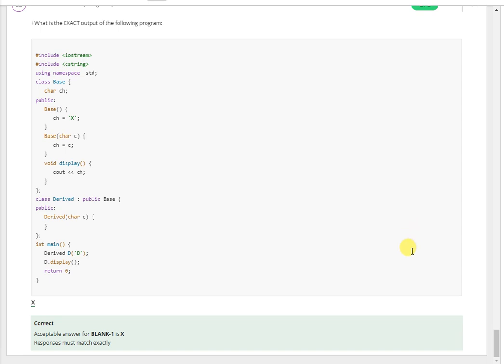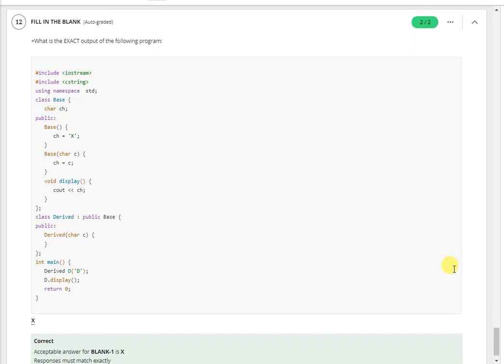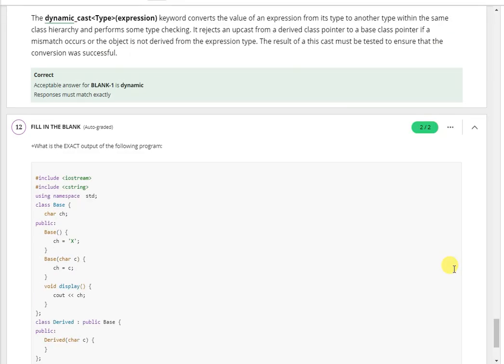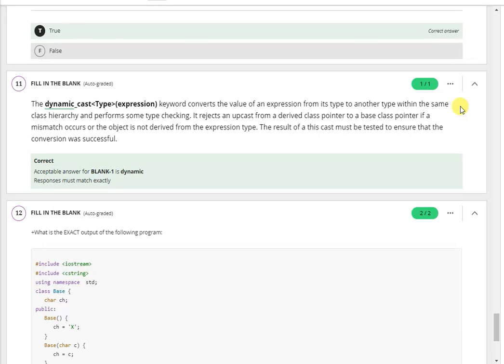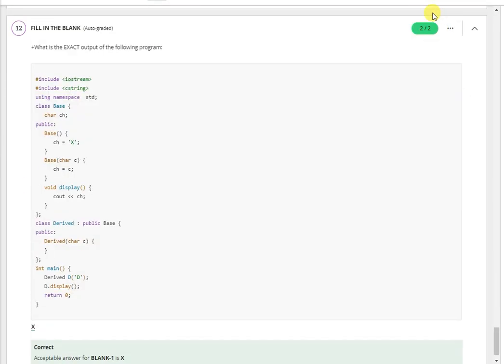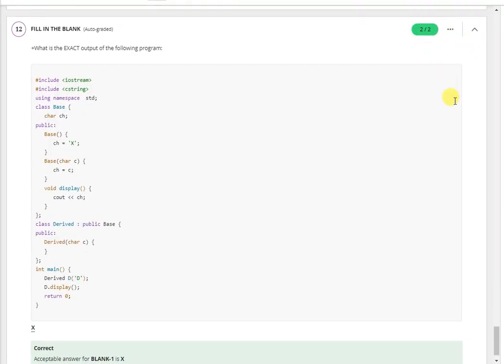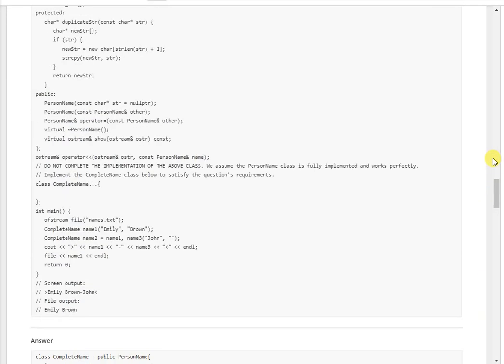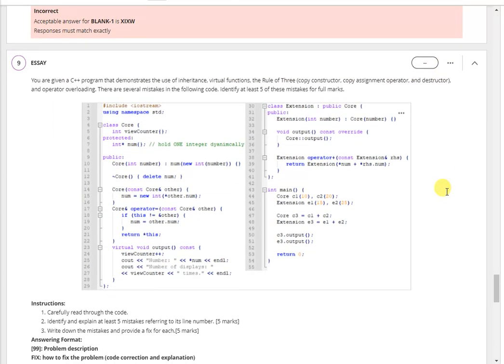Blackboard Ultra : Exposing a Bug-Ridden Interface and Flawed Structure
The latest release of Blackboard Learning Management, dubbed "Blackboard Ultra," disappointingly offers a mere fraction—approximately 30%—of the functionalities available in its predecessor. This significant reduction in capabilities is further compounded by a plethora of bugs and a poorly designed interface. It is perplexing and concerning that a corporation of such magnitude and resources would sanction the launch of a product that falls dramatically short of expectations and industry standards, especially under a moniker as misleading as "Ultra." A more apt title might have been "Blackboard Infra," to accurately reflect its diminished and inadequate performance.